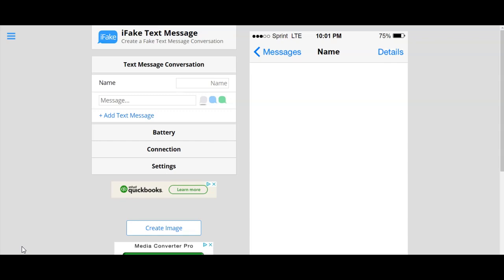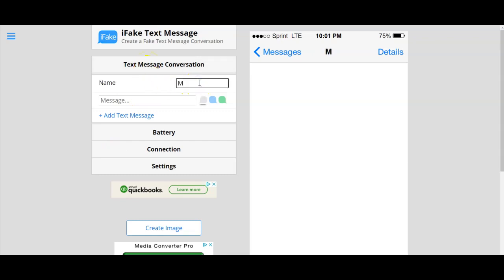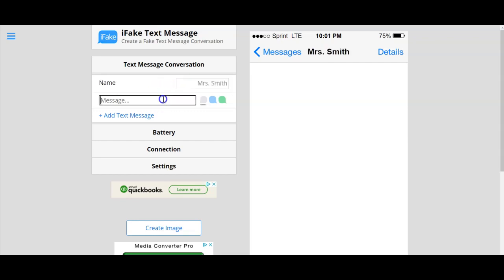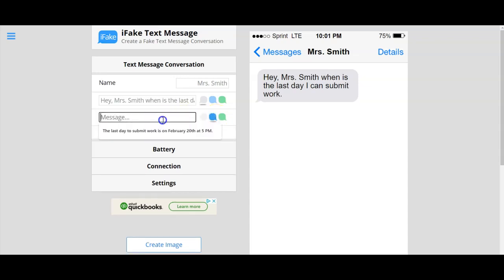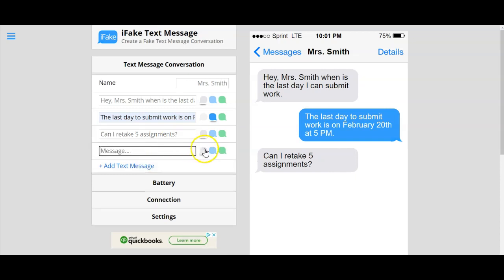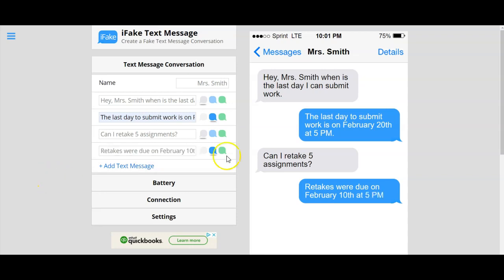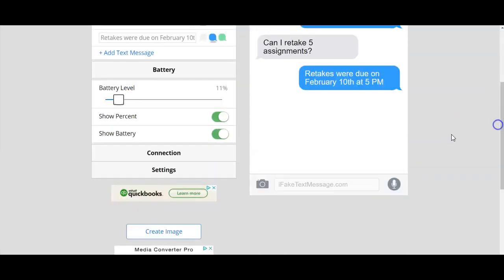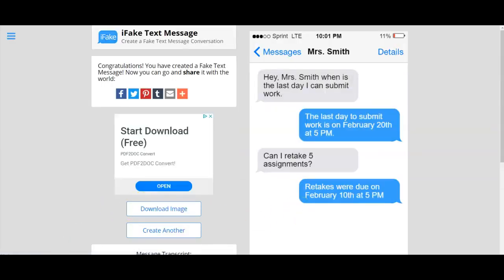Online Teaching: Fun Way to Get Key Information to Students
This video will walk you through how to set up a fake text to use in your class. This can help you get main points across to your students.